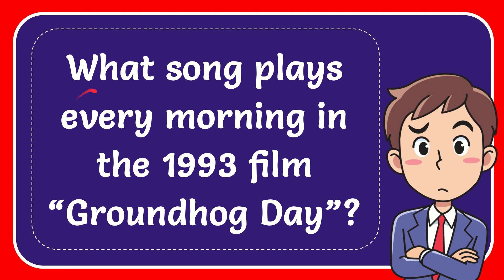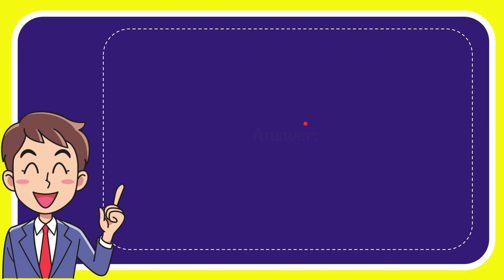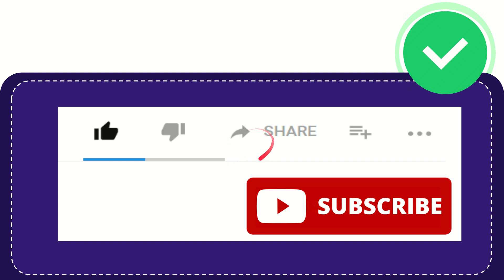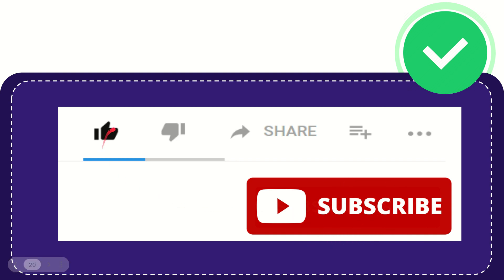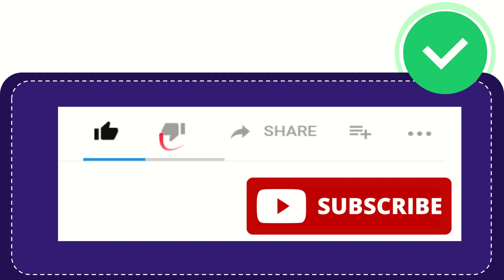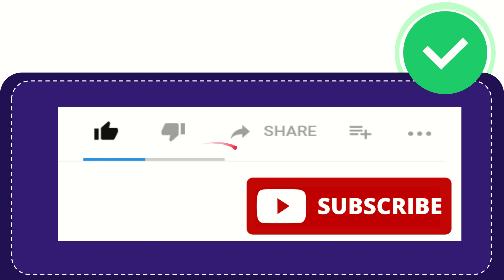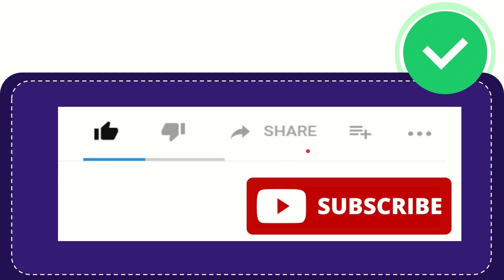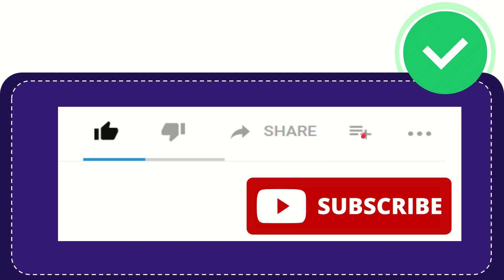What song plays every morning in the 1993 film “Groundhog Day”?